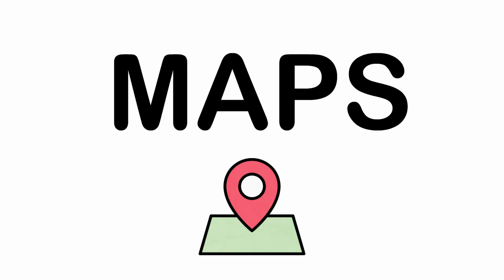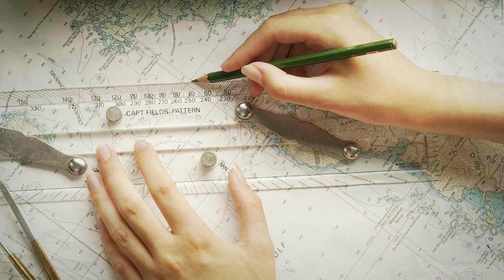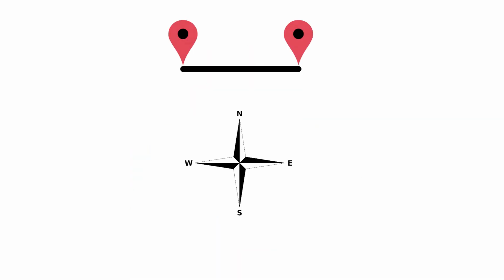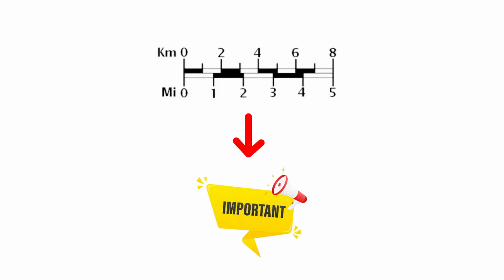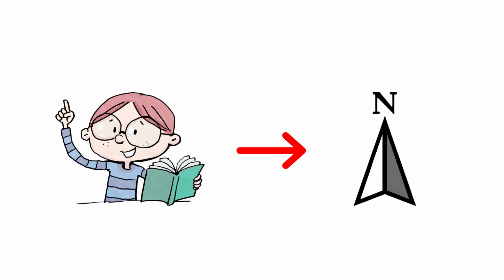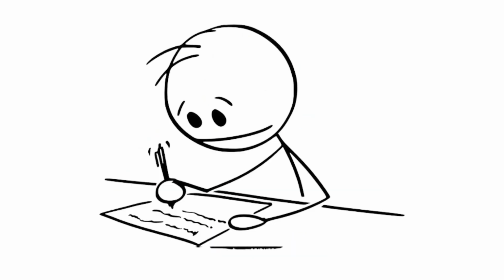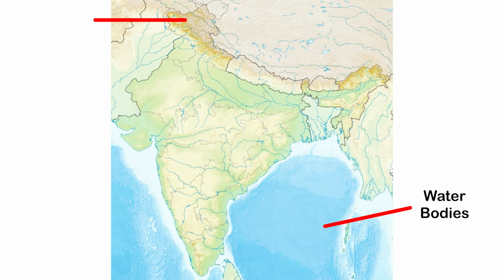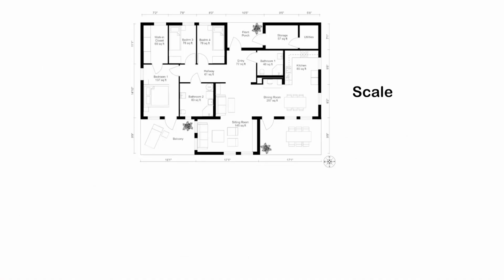MAPS | Class 6 Geography NCERT Chapter 4 | THE EARTH OUR HABITAT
MAPS  | Class 6 Geography OLD NCERT Chapter 4 | THE EARTH OUR HABITAT

💲Support Us!💲